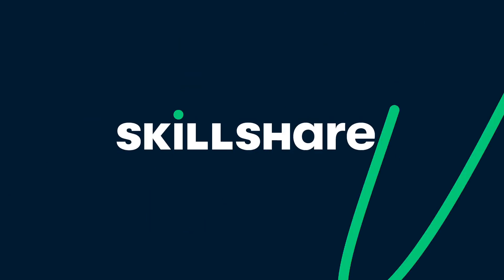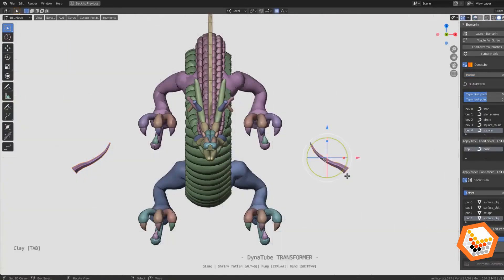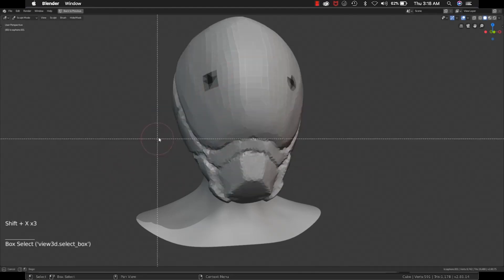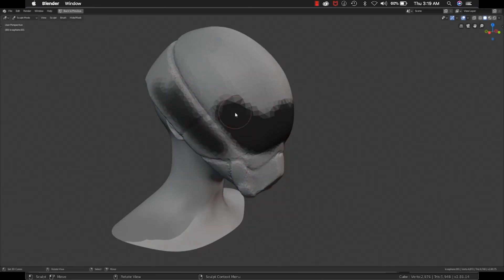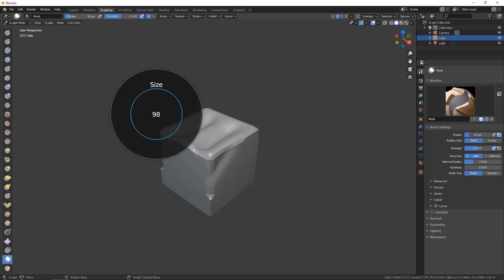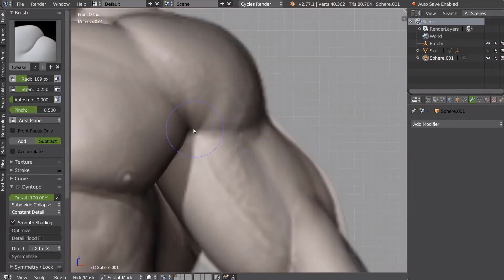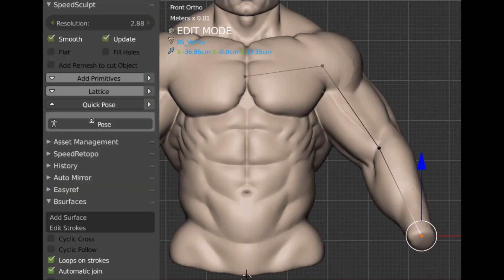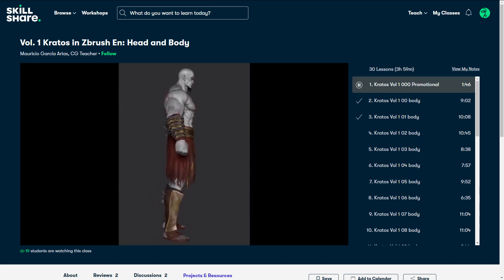Blender sculpting Addons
Today we are going to talk about 5 Blender add-ons that can help you work on your projects using different tools and features.

This is an addon in which you can draw 3D meshes using the grease pencil.

BrickSculpt was designed to take Bricker's powerful brick modeling workflow to the next level

3_Dyntopo Plus
Dyntopo Plus add-on is used for speed and management of Dyntopology sculpting in Blender.

Sculpt Wheel is a Blender addon that allows you to navigate and use Blender's sculpting tools more effectively like a Krita-style wheel pop-up menu.

1_Speed Sculpt
Speed sculpt is an addon that will help you to make your sculpting as fast and easy as possible.